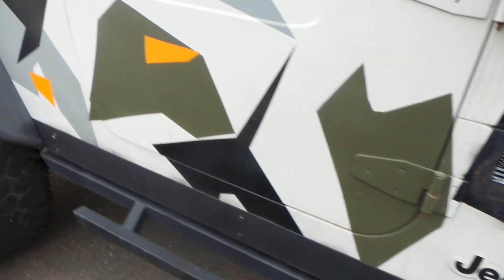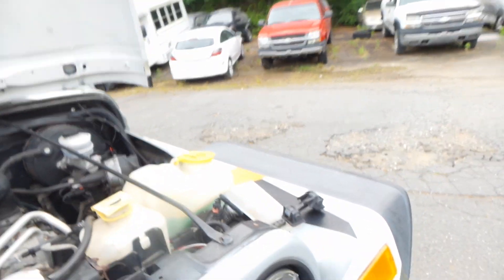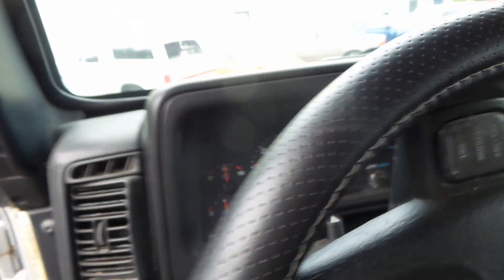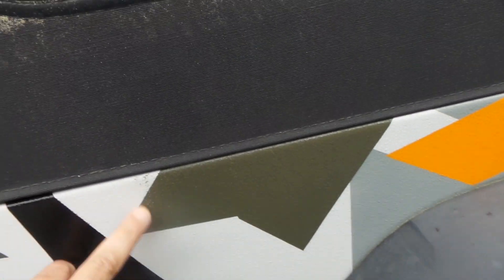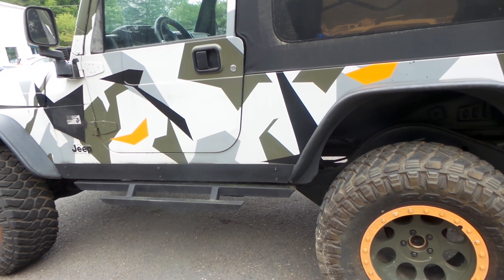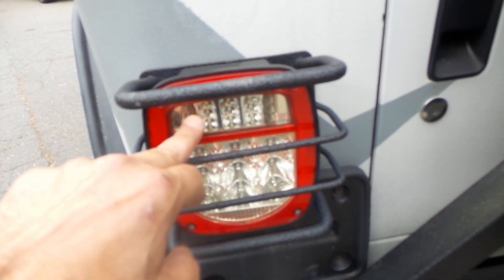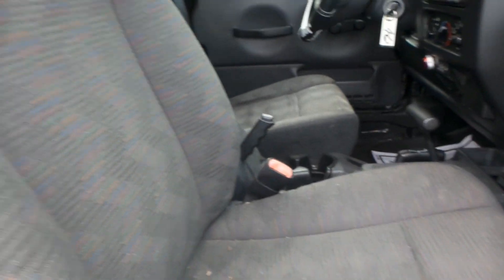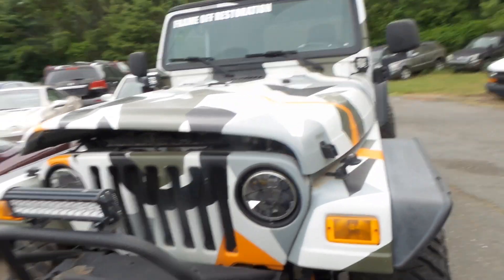2005 JEEP WRANGLER CUSTOM FRAME OFF20240601 190438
THE VIDEO SHOWS A WALK AROUND AND PRE DELIVERY OF A CAMO JEEP WRANGLER (FRAME OFF)